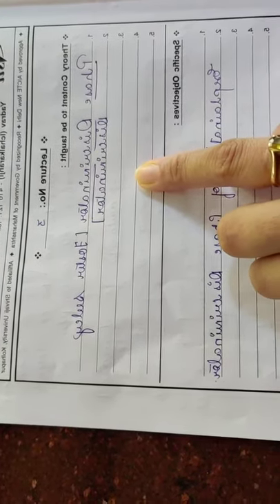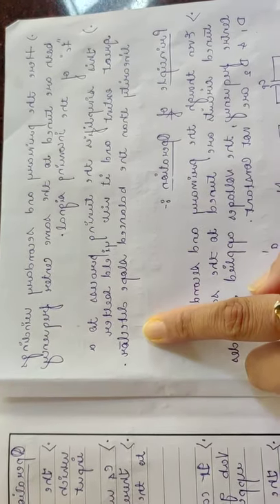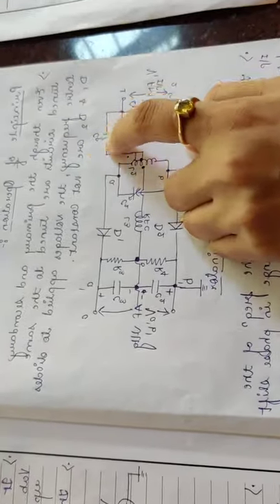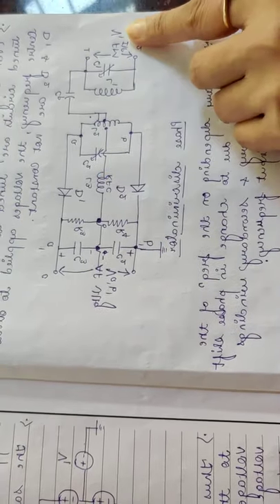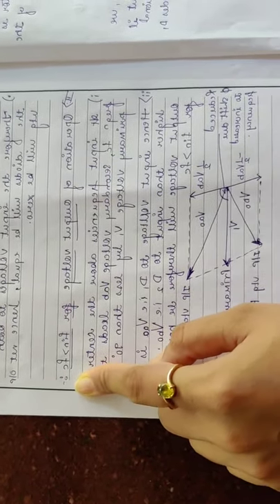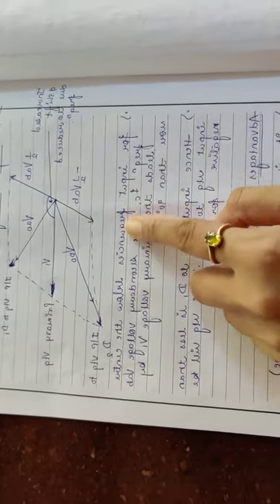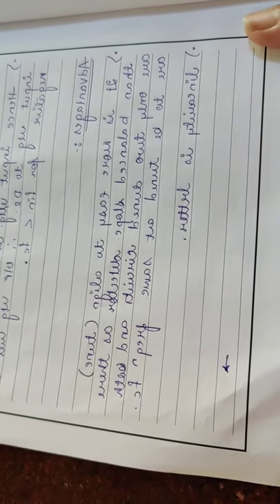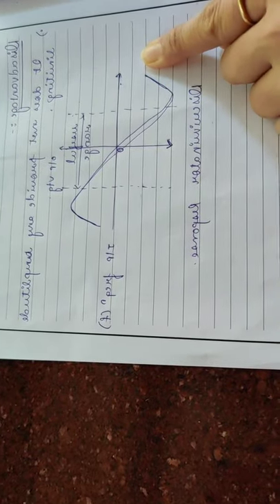phase discriminator VID 20200414 155916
phase discriminator
by, Dhanashri M.Biradar